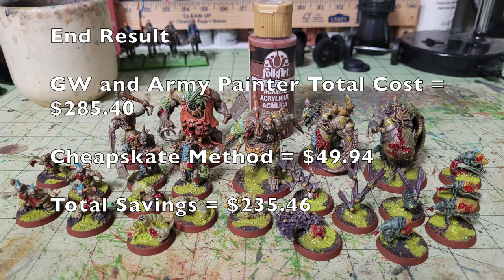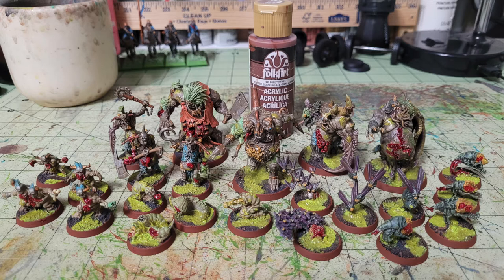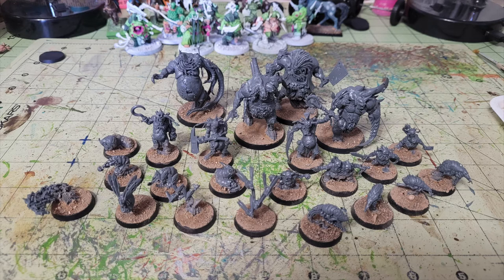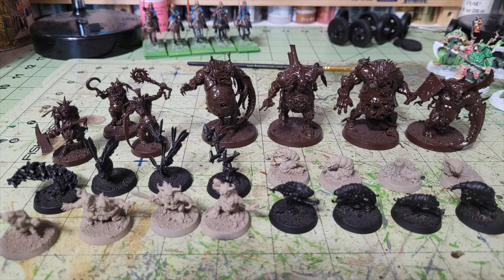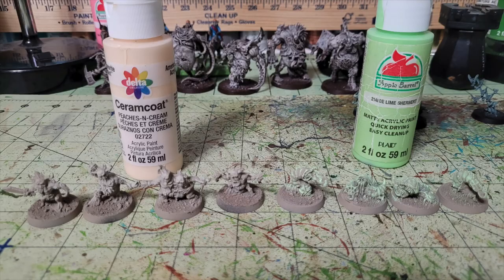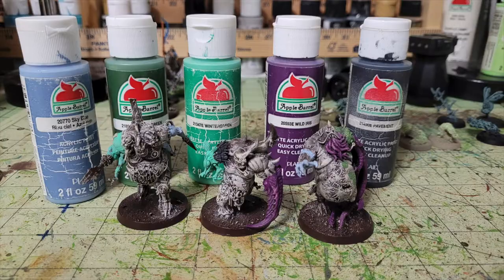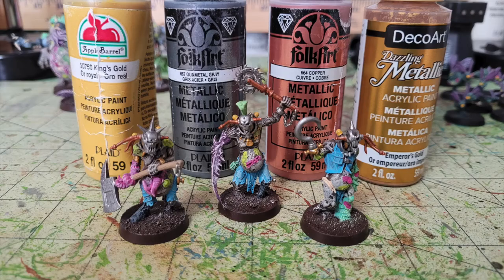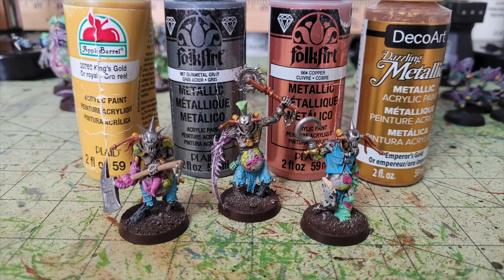Cheap Shots: How to Cheaply Paint Kill Team Gellerpox Infected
Cheap Shots:  How to Cheaply Paint the Gellerpox Infected for Warhammer 40,000 Kill Team

Welcome to another edition of “Cheap Shots”, our series dedicated to showing you how to save money on the wargaming hobby.

On this episode, we will show you how to quickly and cheaply paint the Gellerpox Infected for your games of Warhammer 40,000 Kill Team   By following the tips, tricks, techniques, and supplies in this list, you will have a beautiful table stop standard army that'll save you $215 USD.

On this channel we feature the following Miniatures War Games:
Mordheim
Necromunda
Necromunda:  Ash Wastes
Blood Bowl
Kill Team
Warcry